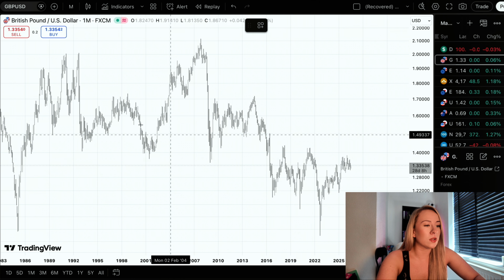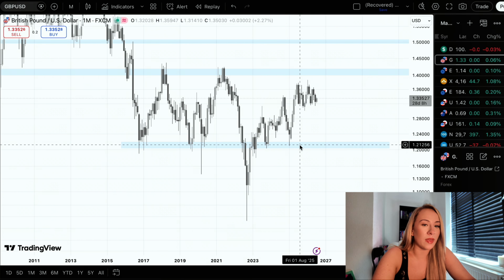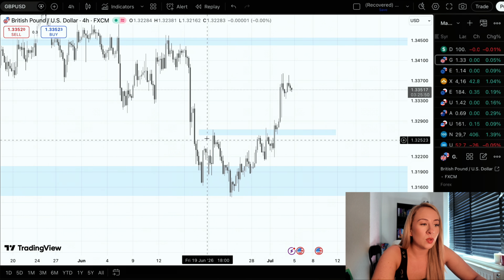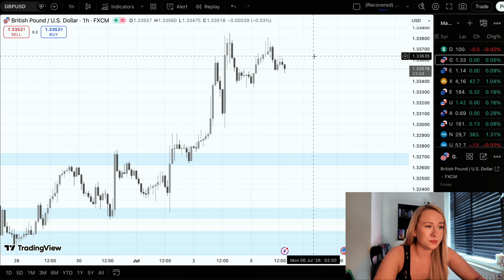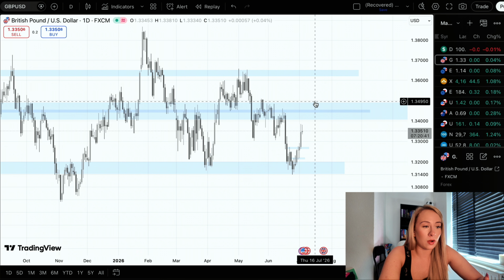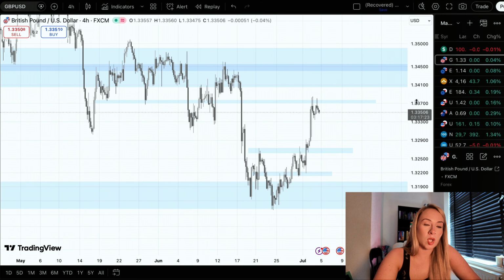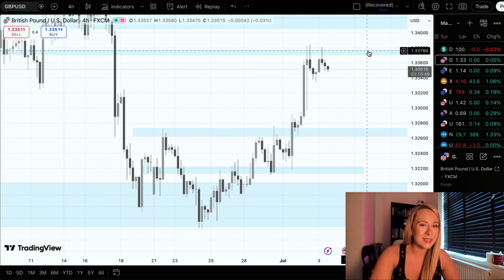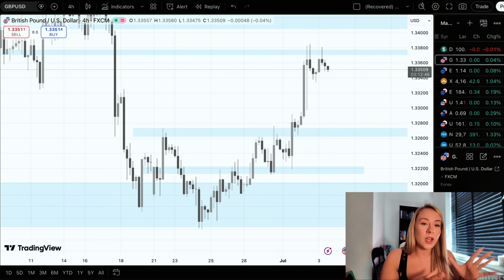Support & Resistance: The Truth Most Traders Miss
Support and resistance is the foundation of every trade I take but 90% of traders draw it wrong.

After 11 years trading forex, 6 of those exclusively with prop firms, I'm going to show you the truth most traders miss.

What you'll learn:
- Why drawing single lines is killing your win rate.
- How to identify proper support and resistance zones not lines.
- The flip, when resistance becomes support and how to trade it.
- How to react to the zone instead of predicting it.
- The fake breakout trap and how to avoid getting wrecked.

No indicators. Pure price action. GBPUSD specialist. This is exactly how I trade multiple prop firm accounts every single day. Simplified so you can actually use it.

I need to know you want more of this.

Connect with Mads
- X: @madsthetrader